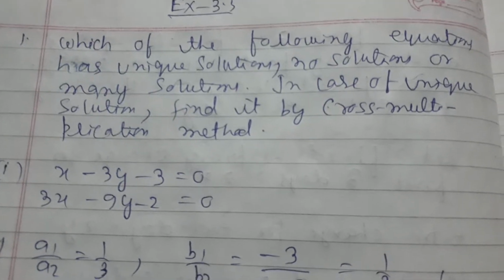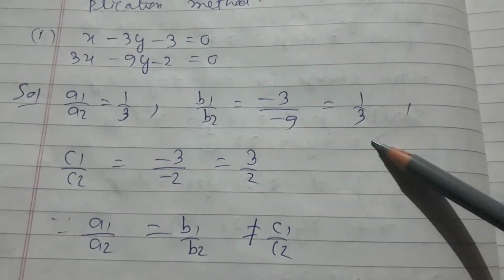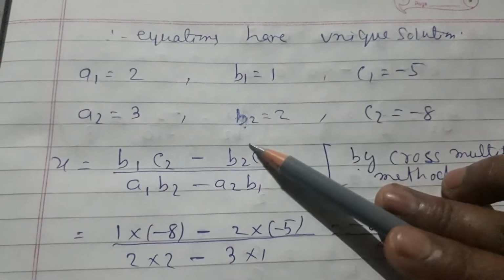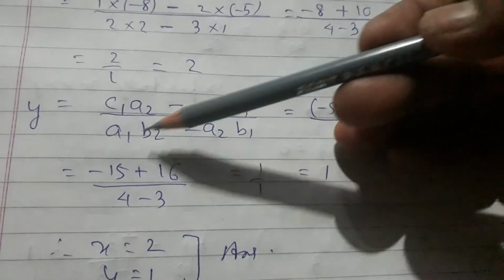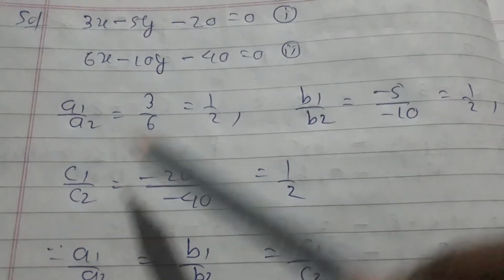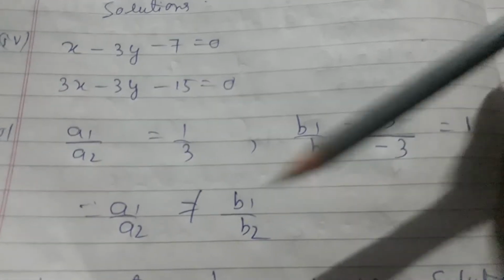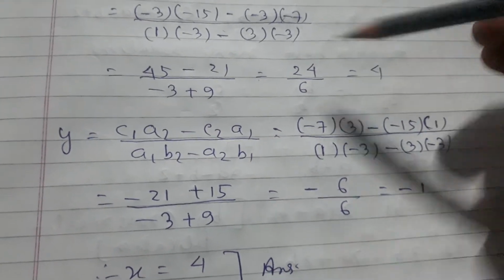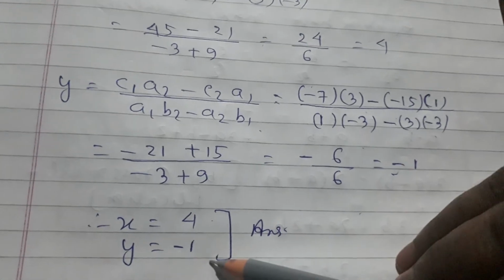Class - 10 Exercise 3.5 - Q1 (Pair of Linear Equations) Solutions - Maths NCERT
First watch the below video to understand the derivation of cross-multiplication method which is required to understand the solutions:

Watch the videos in the below playlist for solutions of all exercise problems of Chapter 3 (Pair of Linear Equations in Two Variables):